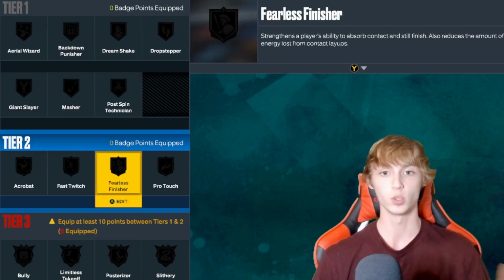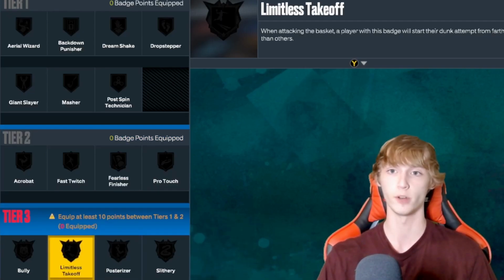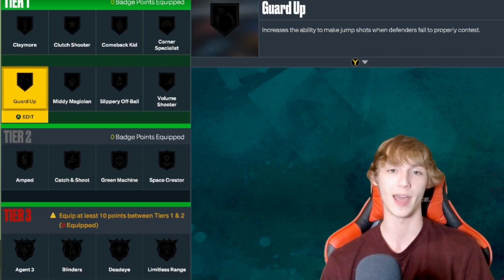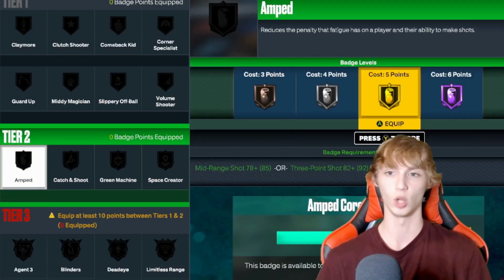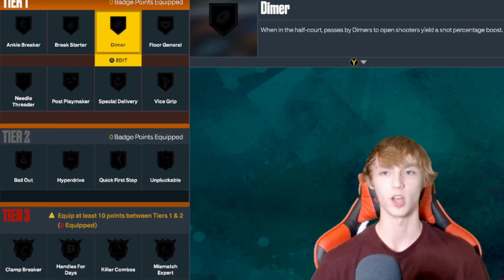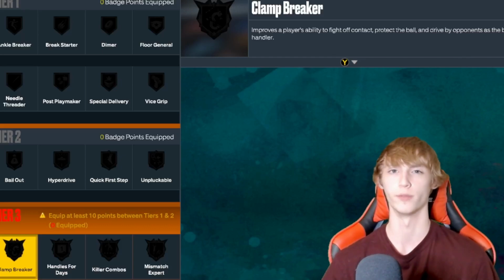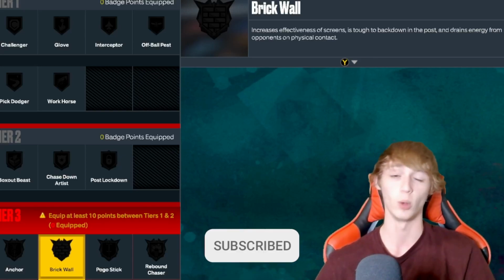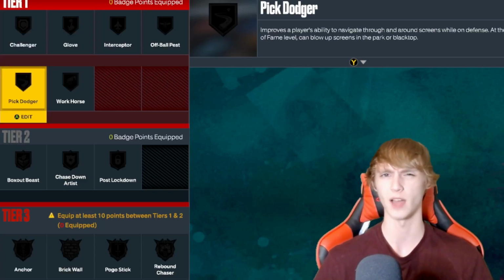These Are The BEST Badges For EVERY Build in NBA 2k23!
The best badges in nba 2k23 next gen and current gen for guards, centers, big men, and forwards.

00:00 – It's Rude To Skip Intros
00:18 – Best Finishing Badges
03:23 – Best Shooting Badges
06:50 – Best Playmaking Badges
09:17 – Best Defense/Rebounding Badges